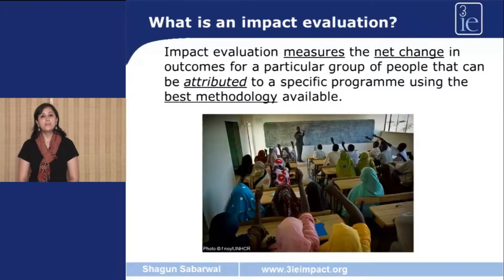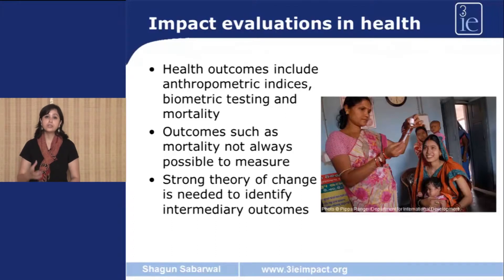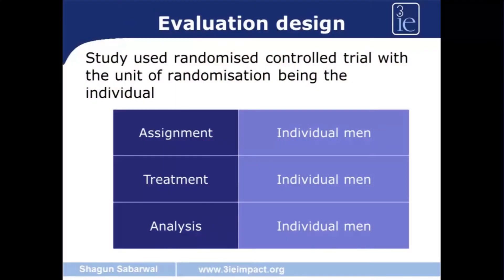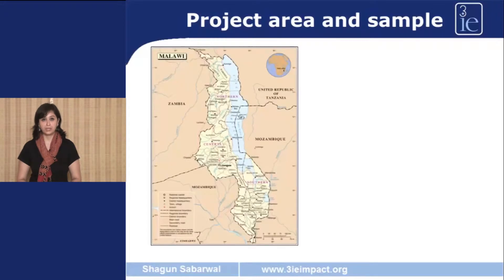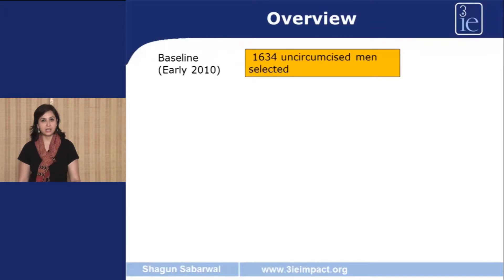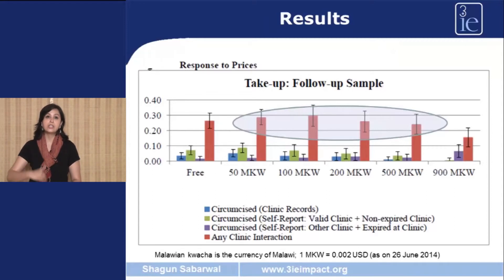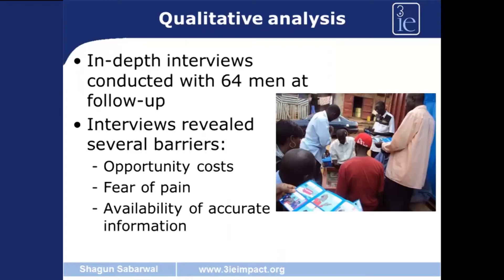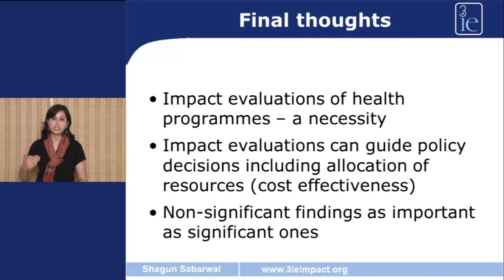Impact evaluations of health sector projects and programmes | Shagun Sabarwal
Speaker: Dr Shagun Sabarwal, former evaluation specialist, 3ie

Impact evaluations have been used to assess the impact of health programmes on a host of outcomes. In this video, Shagun Sabarwal explains how a mixed-method impact evaluation was used to assess the effectiveness of a programme in Malawi and generate highly policy-relevant evidence.